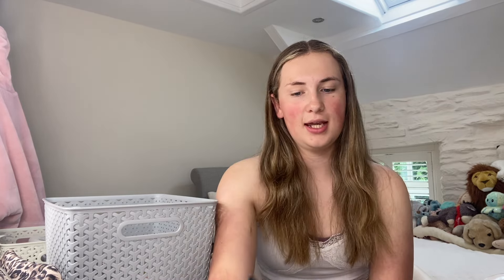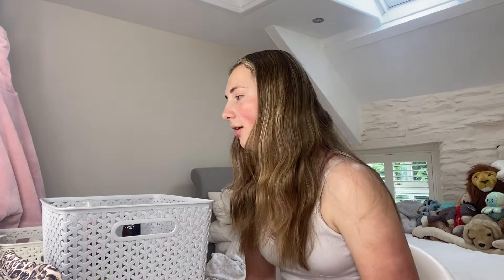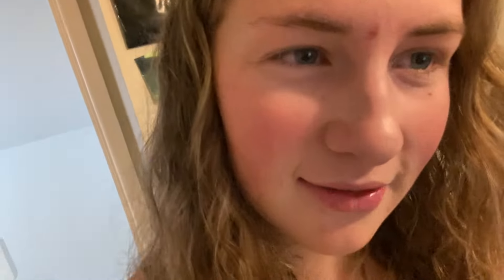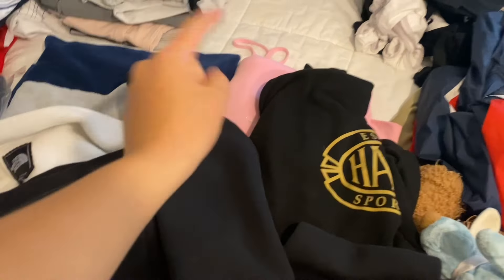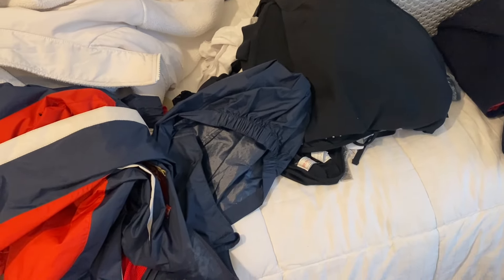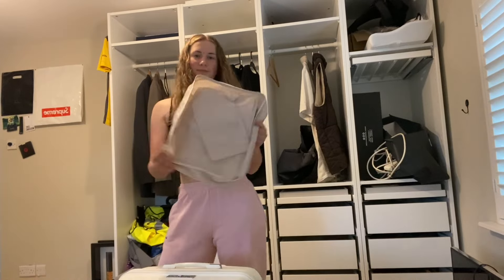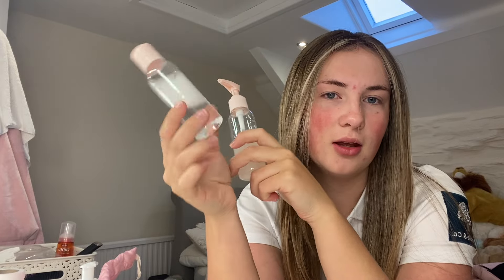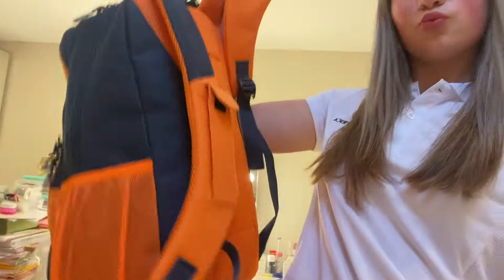PACK WITH ME FOR SOUTH AFRICA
HEY EVERYONE! This video is a little messy but I just procrastinate so much which meant that I left packing until the night before. I hope you all enjoyed the video but make sure you subscribe and turn the notification bell on so you don't miss THE South Africa tour vlog which will be the next vlog. BYE!

I would also just like to thank everyone for all the love and support. Thank you! It really does mean a lot.

Only YOU can help me! It's so much more than just clicking a button! If YOU click that BIG RED BUTTON you will be part of the chit chat fam! And who doesn't want to be part of that hey! NO ONE! EXACTLY!

I hope you enjoyed the video, and I hope to see you in my next one!

BYE! x